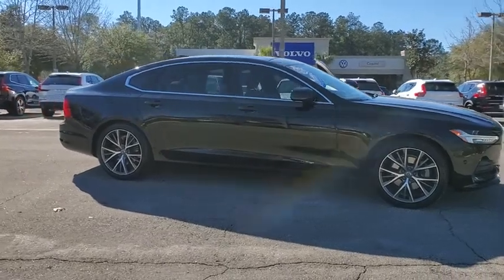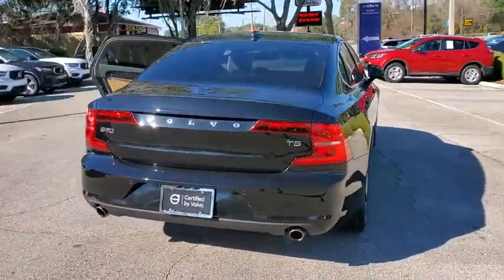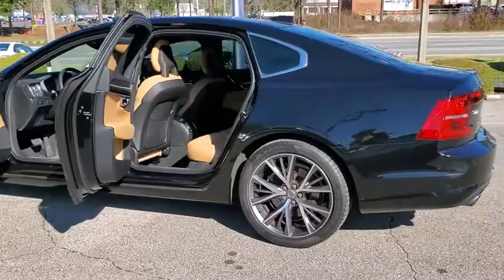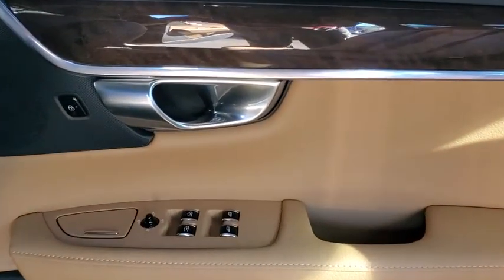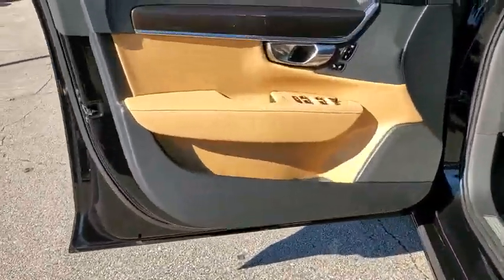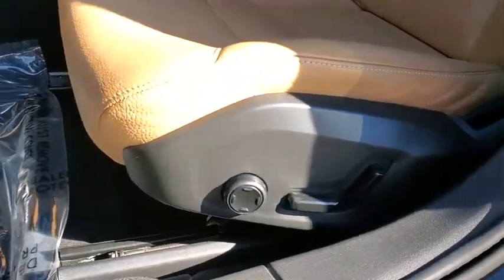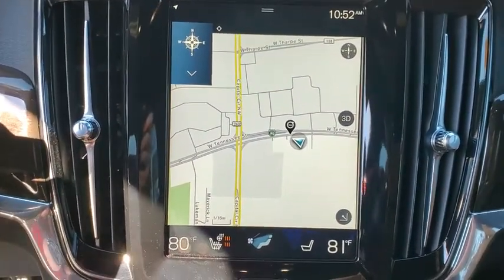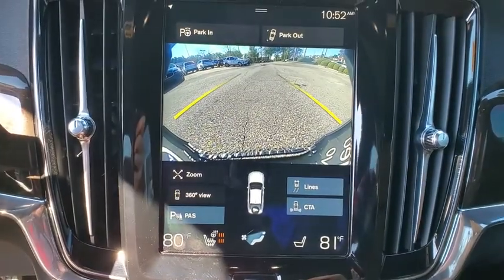2018 Volvo S90 JP039319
2018 Volvo S90 T5 Momentum - Stock#: JP039319 - VIN#: LVY982AKXJP039319

3963 W. Tennessee St

VOLVO CERTIFIED PRE-OWNED Recent Oil Change Passed Dealer Inspection Freshly Detailed WELL MAINTAINED LOW MILES SPOTLESS INSIDE AND OUT 10 Speakers 12.3 Driver Display (Digital Instrument Cluster) 12V Power Outlet 360-Degree Surround View Camera 4-Zone Electric Climate Control Active Bending Lights Alloy wheels AM/FM radio: SiriusXM Compass (Inner Rear View Mirror) Convenience Package Cooled Glovebox Headlight High Pressure Cleaning Heated Washer Nozzles (Wet Arms) HomeLink Momentum Plus Package Navigation system: Sensus Navigation Park Assist Pilot Power Operated Trunklid Premium audio system: Sensus Connect Radio data system Radio: High Performance AM/FM Sensus Navigation. CARFAX One-Owner. Clean CARFAX.brbrBlack 4D Sedan 2018 Volvo S90 T5 Momentum FWD 2.0L I4 16V TurbochargedbrbrVolvo Certified Pre-Owned Details:brbr  * 1-Year complimentary Volvo On Call app. Remote climate control locks fuel maintenance & driving journal. Vehicle History Report with Buyback Guarantee. Includes Trip Interruption Reimbursementbr  * Limited Warranty: 60 Month/Unlimited Mile upgradeable up to 10 years (calculated from the original in-service date & zero miles)br  * Roadside Assistancebr  * Warranty Deductible: $0br  * Vehicle Historybr  * 170+ Point Inspectionbr  * Transferable WarrantybrbrbrPriced below KBB Fair Purchase Price!brbrbrAll prices plus sales tax tag and titling and dealer service fee of $899.95 which represents cost and profits to the selling dealer for items such as cleaning inspecting adjusting new vehicles and preparing documents related to the sale.
Navigation system: Sensus Navigation|Convenience Package|Momentum Plus Package|10 Speakers|AM/FM radio: SiriusXM|Premium audio system: Sensus Connect|Radio data system|Radio: High Performance AM/FM|4-Zone Electric Climate Control|Air Conditioning|Automatic temperature control|Front dual zone A/C|Rear air conditioning|Rear window defroster|HomeLink|Memory seat|Power driver seat|Power Operated Trunklid|Power steering|Power windows|Remote keyless entry|Steering wheel mounted audio controls|Four wheel independent suspension|Speed-sensing steering|Traction control|4-Wheel Disc Brakes|ABS brakes|Anti-whiplash front head restraints|Dual front impact airbags|Dual front side impact airbags|Emergency communication system: Volvo On-Call|Front anti-roll bar|Knee airbag|Low tire pressure warning|Occupant sensing airbag|Overhead airbag|Power adjustable rear head restraints|Rear anti-roll bar|Power moonroof|Brake assist|Electronic Stability Control|Exterior Parking Camera Rear|Rear Parking Sensors|Active Bending Lights|Auto High-beam Headlights|Delay-off headlights|Front fog lights|Fully automatic headlights|Rear fog lights|Panic alarm|Security system|Speed control|Bumpers: body-color|Headlight High Pressure Cleaning|Heated door mirrors|Power door mirrors|Turn signal indicator mirrors|12.3 Driver Display (Digital Instrument Cluster)|12V Power Outlet|360-Degree Surround View Camera|Apple CarPlay/Android Auto|Auto-dimming Rear-View mirror|Comfort Front Bucket Seats|Compass (Inner Rear View Mirror)|Driver door bin|Driver vanity mirror|Front reading lights|Genuine wood console insert|Genuine wood dashboard insert|Genuine wood door panel insert|Illuminated entry|Outside temperature display|Park Assist Pilot|Passenger vanity mirror|Rear reading lights|Rear seat center armrest|Sensus Navigation|Tachometer|Telescoping steering wheel|Tilt steering wheel|Trip computer|Front Bucket Seats|Leather Seating Surfaces w/Charcoal Interior|Power passenger seat|Split folding rear seat|Cooled Glovebox|Front Center Armrest w/Storage|Passenger door bin|Alloy wheels|Heated Washer Nozzles (Wet Arms)|Variably intermittent wipers|VOLVO CERTIFIED PRE-OWNED|Recent Oil Change|Passed Dealer Inspection|Freshly Detailed|WELL MAINTAINED|LOW MILES|SPOTLESS INSIDE AND OUT